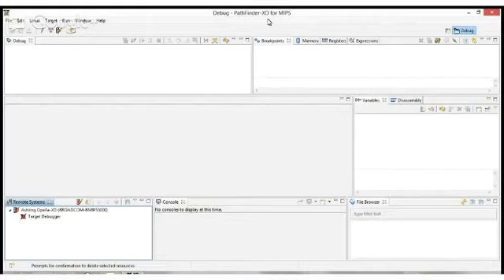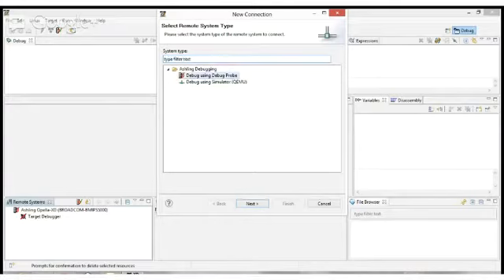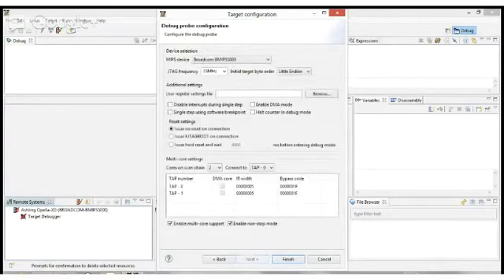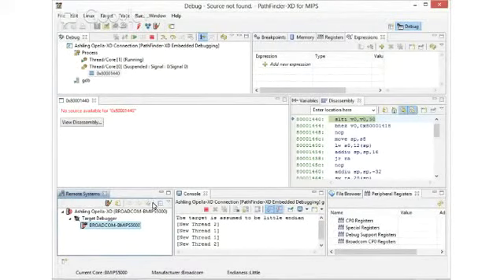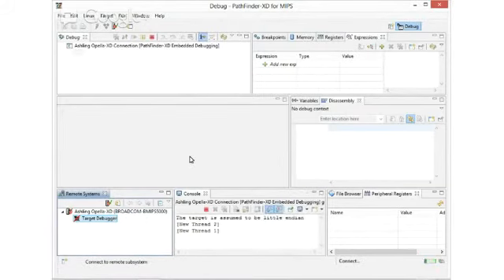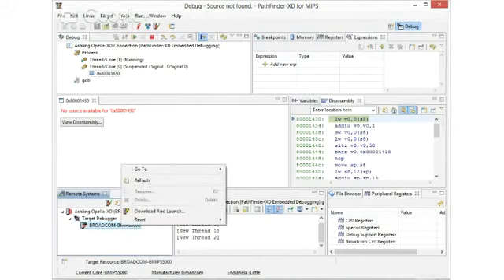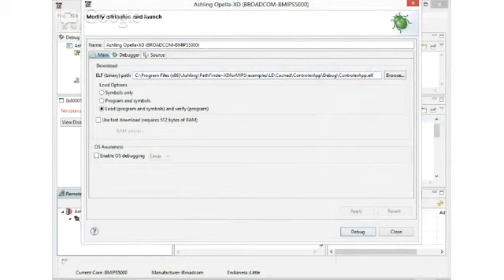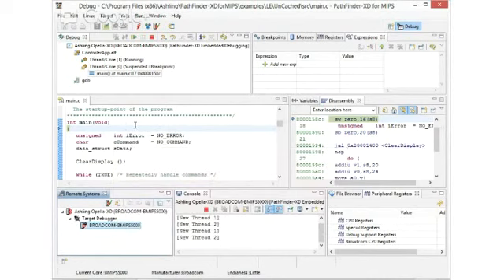PF-XD: Bare-Metal debug of BMIPS5000 CPU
This video introduces you to use of PF-XD for Debugging of Bare metal applications on MIPS compliant devices, such as BRCM's BCM7420.